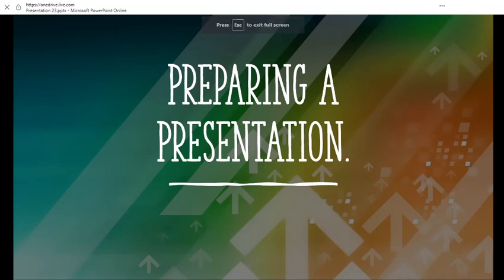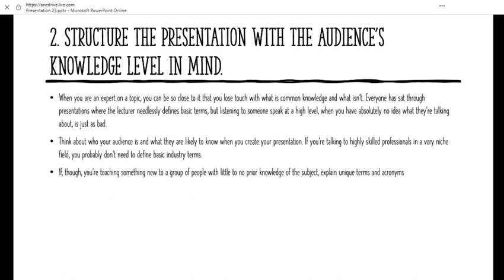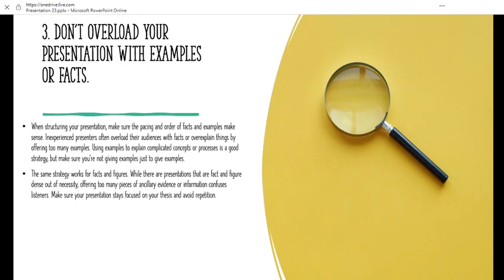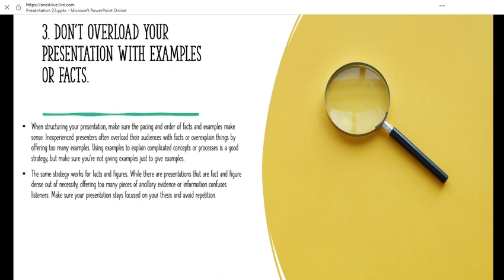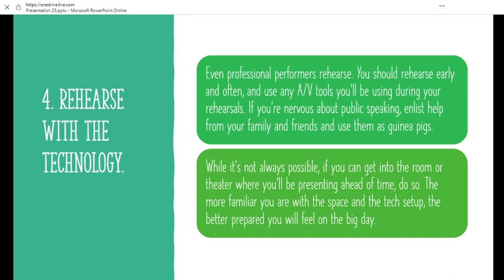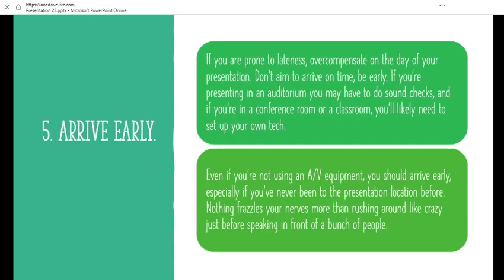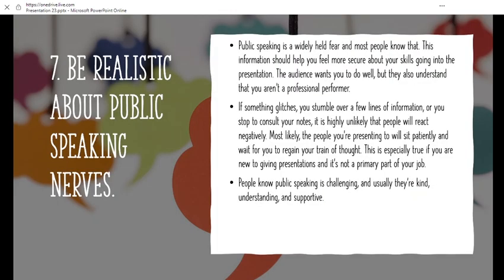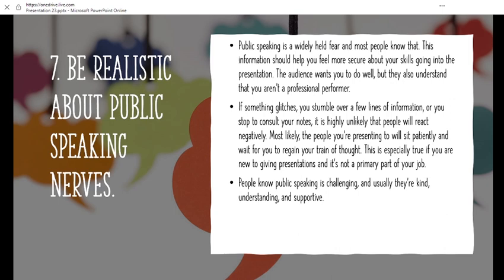How to Prepare a Presentation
Welcome to our Business Communication Skills program, where you'll learn the art of effective communication in a professional setting. Whether you're a student, entry-level employee, or seasoned executive, strong communication skills are essential for success in today's competitive business environment.

In this comprehensive program, we'll cover all aspects of business communication, from writing emails and making presentations, to negotiating deals and delivering feedback. You'll learn how to communicate clearly and confidently, no matter the audience or situation. You will also learn how to write emails that get results, deliver presentations that captivate your audience, and communicate in a way that builds relationships and drives success.

Throughout the program, you'll also gain insights into the latest research and best practices in business communication. You'll learn how to tailor your communication style to different personality types, cultures, and generations, and how to use body language and tone of voice to enhance your message.
Whether you're looking to improve your public speaking skills, become a more effective team leader, or advance your career, this program has everything you need to succeed. With its engaging content, practical skills, and real-world applications, this program will help you take your communication skills to the next level.

So, if you're ready to master the art of business communication and stand out in your personal and professional life, join us for this program today!